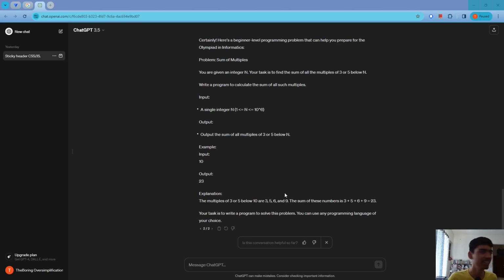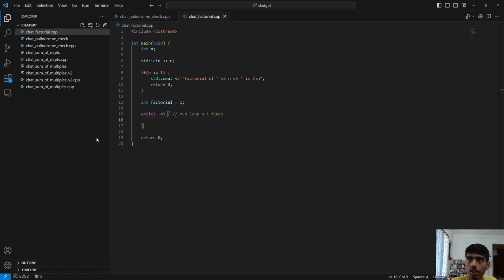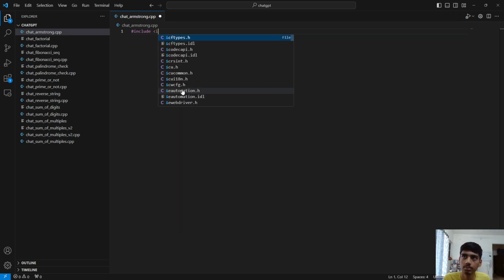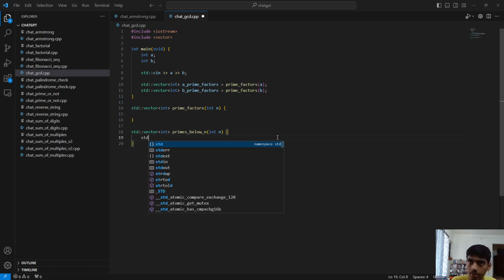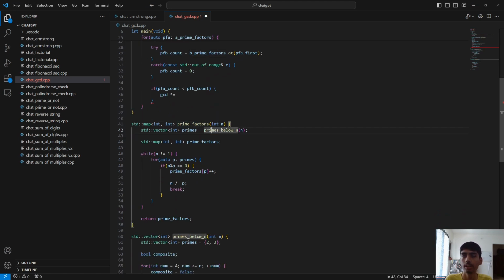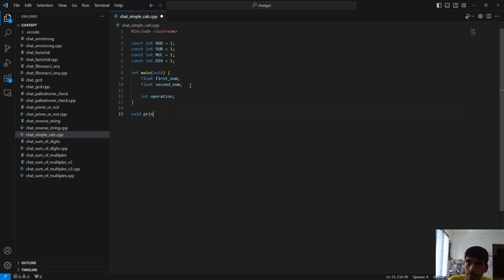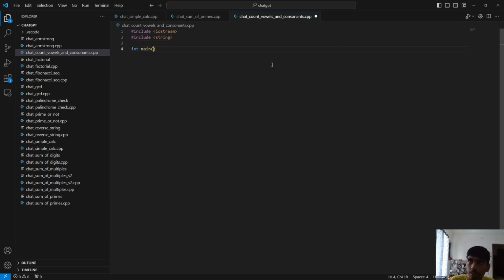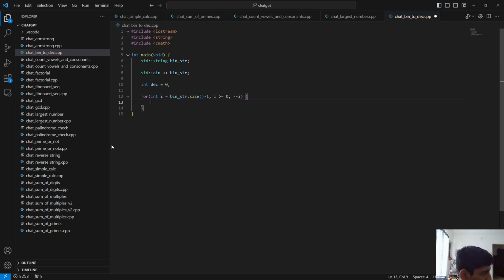Factorial, GCD, Palindrome, Fibonacci Sequence, Reverse a String - Coding Log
Asking ChatGPT to create some programming problems that can help in preparing for IOI.

Got these today:
1. Factorial Calculation: Write a program to calculate the factorial of a non-negative integer entered by the user.

2. Prime Number Check: Write a program to determine whether a given positive integer entered by the user is a prime number or not.

3. Fibonacci Sequence: Write a program to generate the Fibonacci sequence up to a given number n entered by the user.

4. Reverse a String: Write a program to reverse a string entered by the user.

5. Check for Armstrong Number: Write a program to determine whether a given number entered by the user is an Armstrong number or not. An Armstrong number is a number that is equal to the sum of its own digits each raised to the power of the number of digits.

6. Check for Palindrome Number: Write a program to determine whether a given number entered by the user is a palindrome or not.

7. Greatest Common Divisor (GCD): Write a program to find the greatest common divisor of two positive integers entered by the user using the Euclidean algorithm.

8. Simple Calculator: Write a program to implement a simple calculator that can perform addition, subtraction, multiplication, and division based on user input.

9. Sum of Primes: Write a program to calculate the sum of all prime numbers up to a given number n entered by the user.

International Olympiad in Informatics - IOI